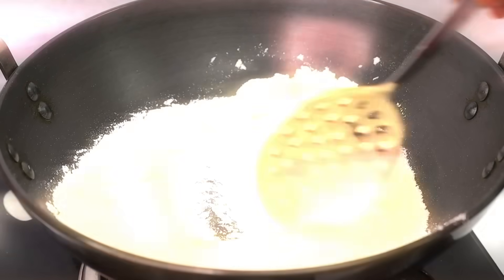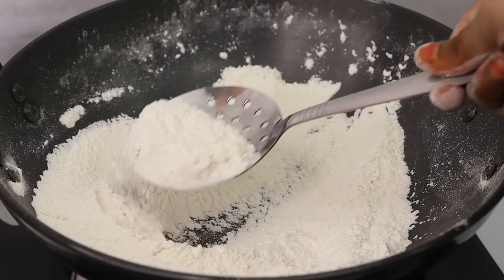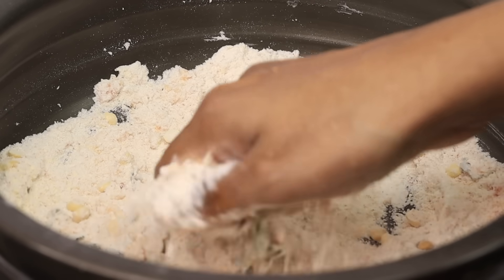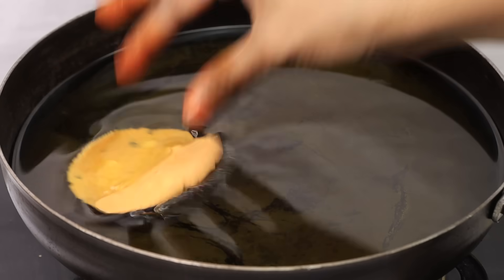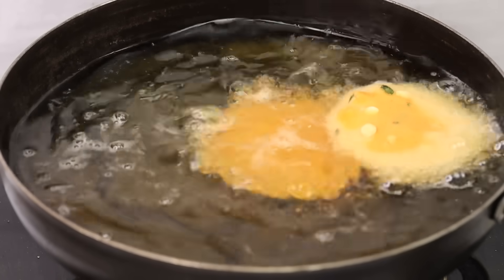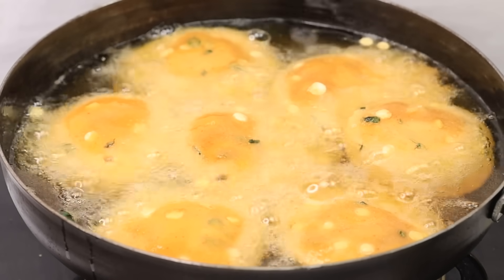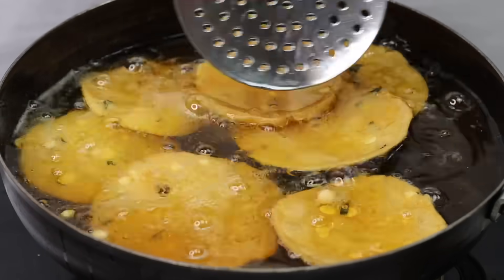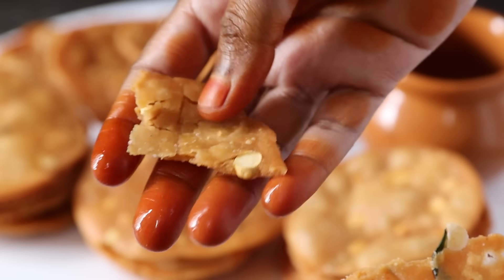அரிசி ஊற வைத்து அரைத்து கஷ்டப்படாமல் instant-ஆ மொறுமொறுனு ரெடி | Thattai Recipe in Tamil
indru indian recipes tamil lil மொறுமொறுப்பான தட்டை / Thattai recipe in Tamil eppadi seiyalam nu pakaporom. கிருஷ்ண ஜெயந்தி ஸ்பெஷல் Recipe in Tamil easy ya seiyalam.

Ingredients:
raw rice flour -1 cup
urad dal powder- 1 tbsp
Gram flour -1 tb
butter -1.5 tsp
Chutney dal-  1.5 tbsp
salt
Kitchen product:
Iron Kadai
Hard anodized Kadai
Spoon set

Today in indian recipes tamil we are going to see how to make thattai in tamil. Crispy Rice flour thattai Recipe | Easy way to make bakery style Crispy thattai/murukku Recipe. How to make Thattai murukku / tamil nadu snacks | Easy to make Healthy Thattai murukku / murukku Recipe / Namakpare / Namkeen Recipe | Easy way to make thattai without maida / without rice / Thattai murukku / salt snack recipe / rainy season recipe / janmastami special Thattai murukku. Do share the Thattai murukku / moru moru thattai / Thattai murukku recipe
Try these snacks and share your feedback in the comments below. Indian Recipes Tamil | Recipe by Abi

இன்று இந்திய ரெசிபி தமிழில் தட்டை செய்வது எப்படி என்று பார்க்கப் போகிறோம். மிருதுவான அரிசி மாவு தட்டை செய்முறை | பேக்கரி ஸ்டைல் ​​கிரிஸ்பி தட்டை/முறுக்கு ரெசிபி செய்ய எளிதான வழி. தட்டை முறுக்கு / tamil nadu snacks செய்வது எப்படி | ஆரோக்கியமான தட்டை முறுக்கு / முறுக்கு செய்முறை / Namakpare / Namkeen Recipe | மைதா இல்லாமல் / சாதம் இல்லாமல் / தட்டை முறுக்கு / உப்பு சிற்றுண்டி செய்முறை / மழைக்கால செய்முறை / janmastami சிறப்பு தட்டை முறுக்கு எளிதான வழி. தட்டை முறுக்கு / மொறு மொறு தட்டை / தட்டை முறுக்கு செய்முறையை பகிர்ந்து கொள்ளுங்கள்
இந்த சிற்றுண்டிகளை முயற்சிக்கவும், கீழே உள்ள கருத்துகளில் உங்கள் கருத்தைப் பகிரவும். இந்த எளிய ஸ்நாக்ஸ் செய்முறையை தமிழில் பகிர மறக்காதீர்கள். இந்திய ரெசிபி தமிழ் | அபியின் செய்முறை

innaiku indian recipes tamil Thattai Recipe in Tamil, How to Make Thattai, Easy Tea Time Snacks Recipe video va share pannunga | indian recipes tamil | Recipe By Abi